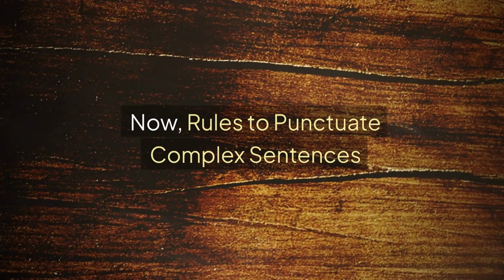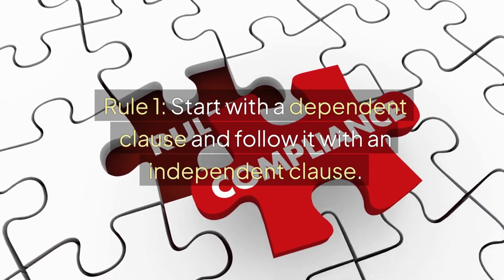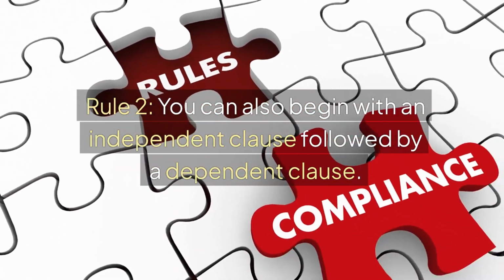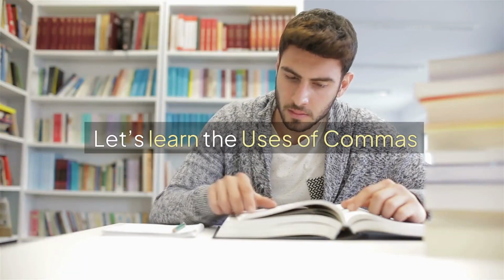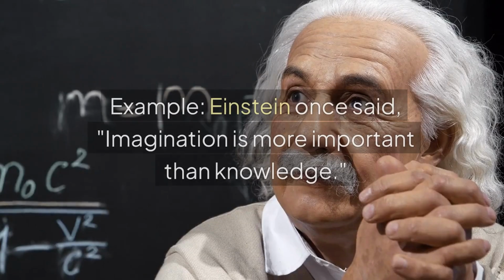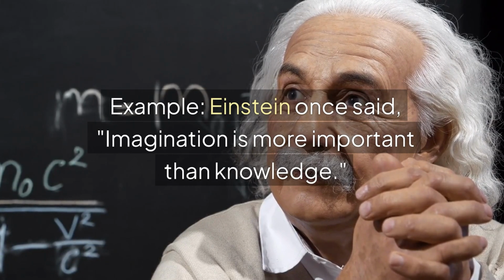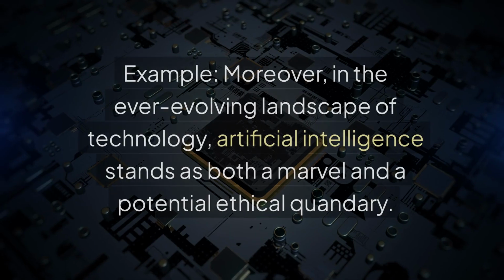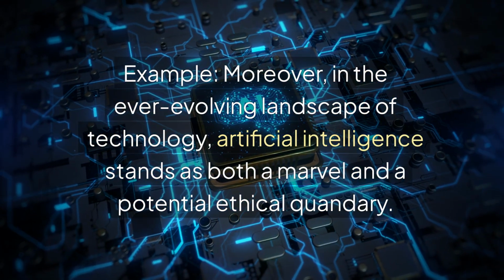Class 9 Punctuation | English Olympiad | CREST Olympiads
Improve your English grammar skills with this video designed for Class 9 students! Learn the proper use of punctuation marks, understand their rules, and learn how to use them. This video is a valuable resource for students preparing for English Olympiads or school exams.

Which punctuation mark connects two closely related independent clauses?